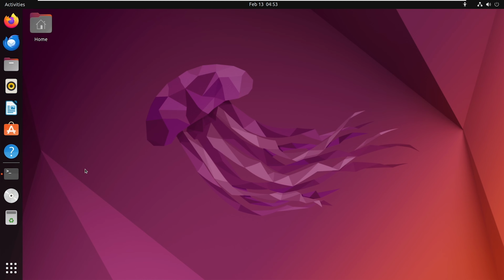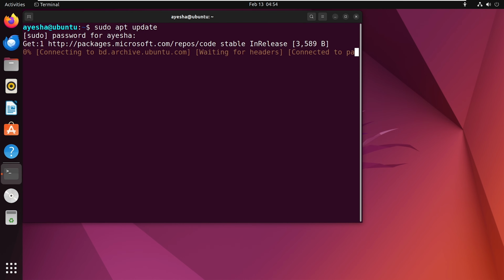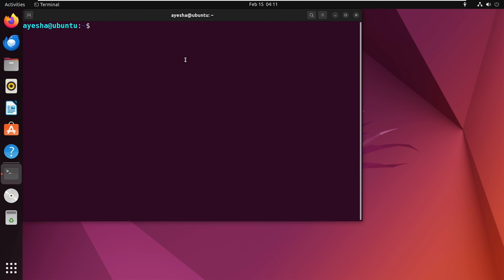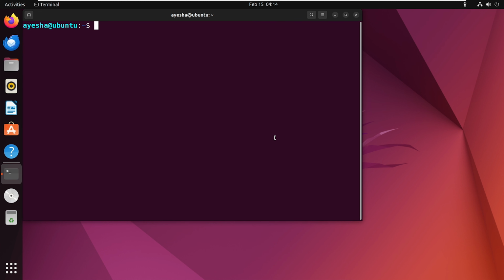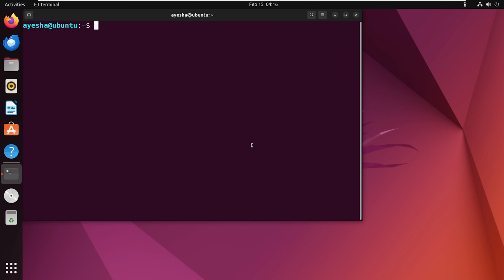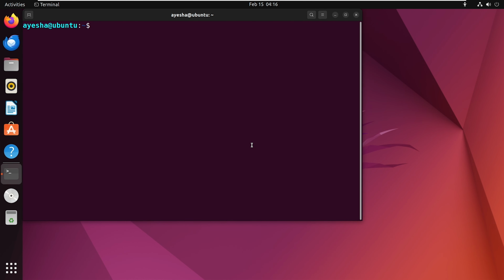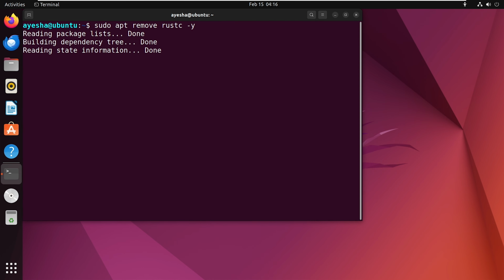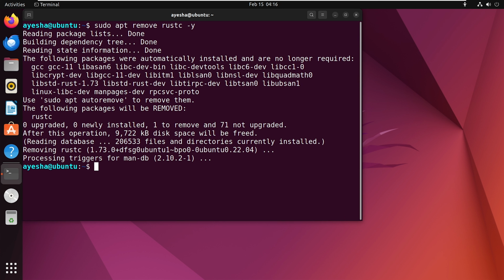How to Install Rust on Ubuntu 22.04 LTS | LinuxSimply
Ready to unleash the power of programming in Linux? Join me in this step-by-step guide as I walk you through the process of installing Rust on Ubuntu in a few simple steps!

Founded by Mozilla, Rust is a programming language that is used for memory management, safety and performance. It has garnered acclaim among programmers for its focus on memory safety, making it particularly appealing to businesses that prioritize robust data security. Rust has gained popularity for its focus on safety, performance, and concurrency, making it suitable for a wide range of applications, from operating systems and game engines to web development and embedded systems. It has become particularly popular in projects where a balance between low-level control and modern language features is essential.

💡 Key Topics Covered:
1. Understanding what Rust is.
2. Step-by-step guide on installing Rust.
3. Step-by-step guide on uninstalling Rust.

Whether you're interested in systems programming, building web applications, or diving into the world of embedded development, Rust offers a robust and modern toolset. Join me on this tutorial, and let's empower your programming skills together!

Instructor Details
Ayesha Tun Nashrah

Editor Details
Reshma Raj

Commands Used:
1. sudo apt update
2. sudo apt install rustc
3. rustc -V
4. sudo apt remove rustc -y